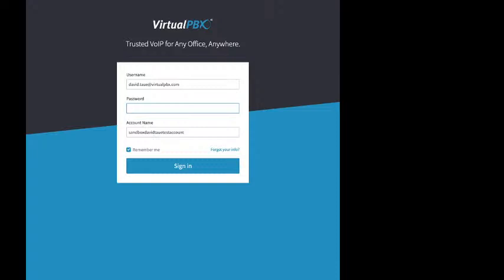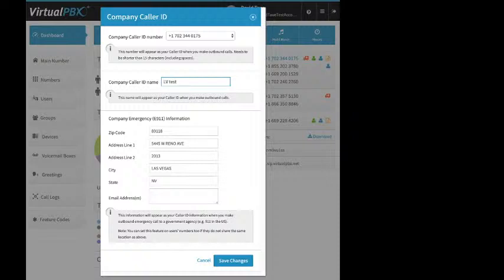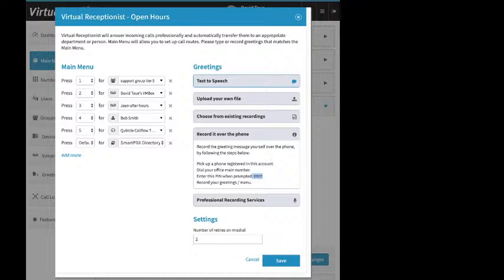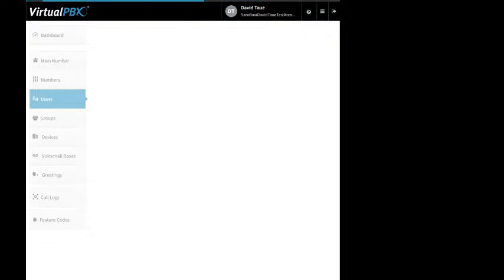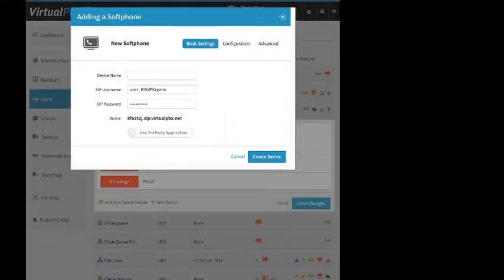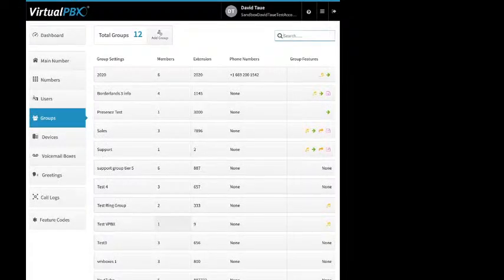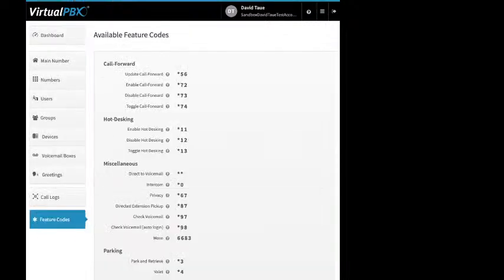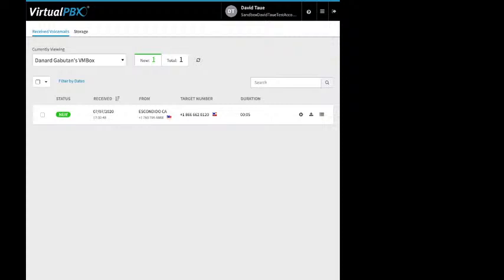VirtualPBX® Live Stream